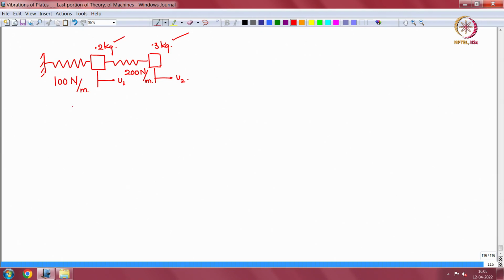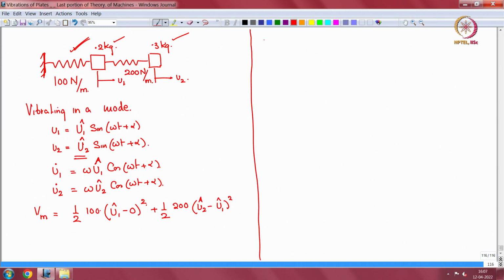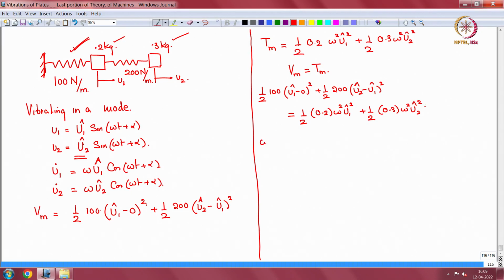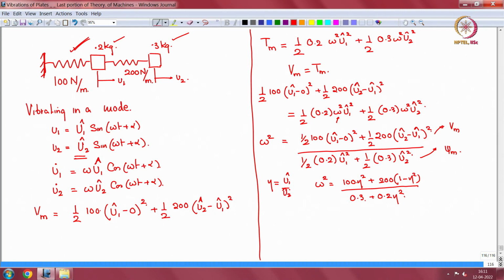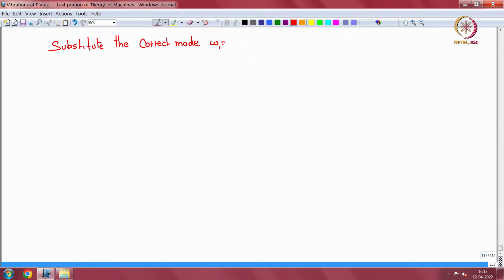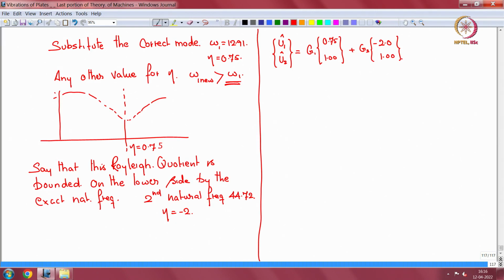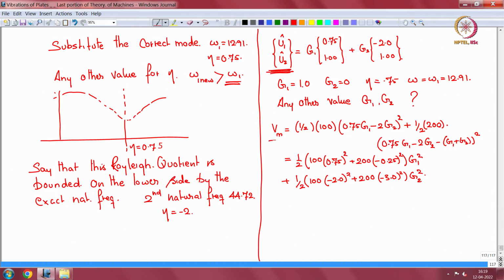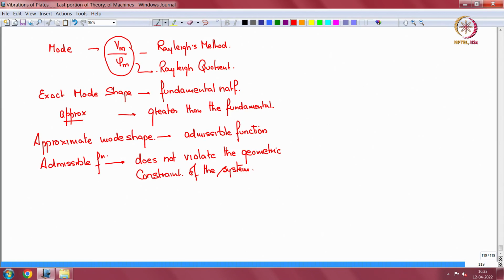Lec 36 The Rayleigh Quotient.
Kinetic energy, potential energy, fundamental natural frequency, Admissible function.